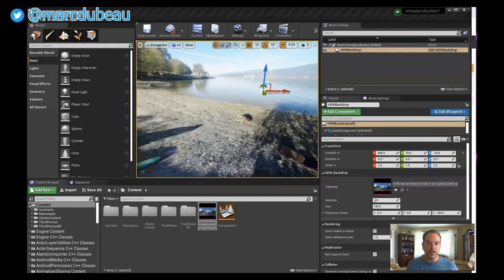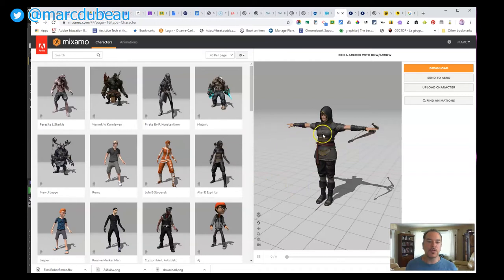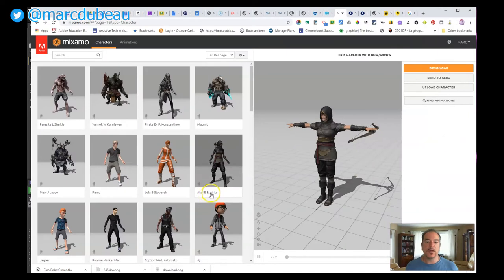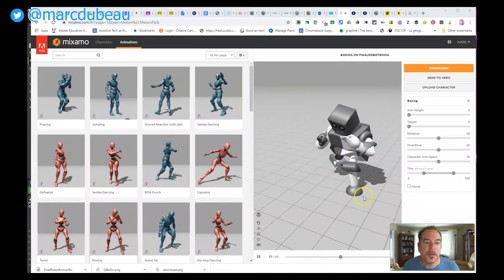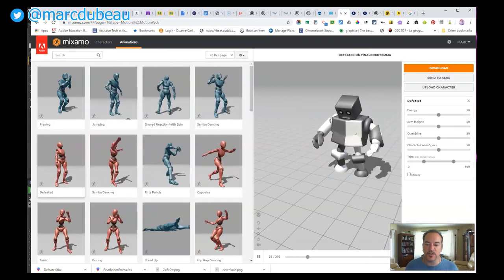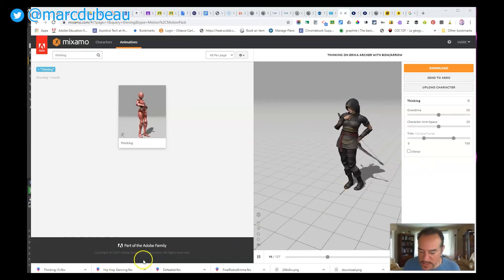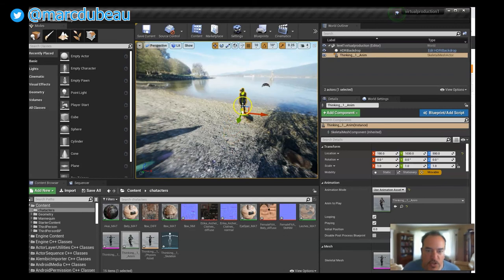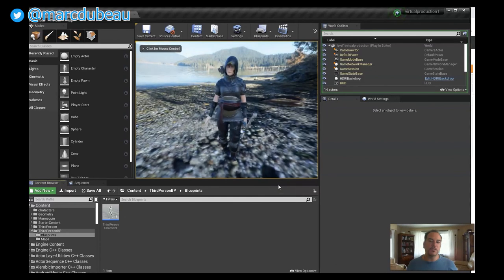Part 2-Finding Characters- Virtual Production for High School Teacher Using Unreal Engine-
In this section we will look at 3 possible workflows to find or build characters for your cinematics.   As mentioned, our goal is to create cinematic shorts without having them linked in a game.   All the tools necessary to create good stories and great compositions are built into Unreal Engine.